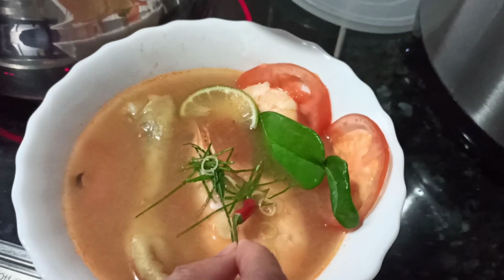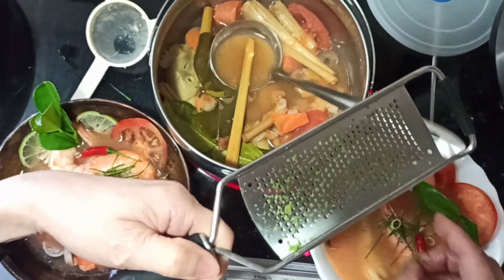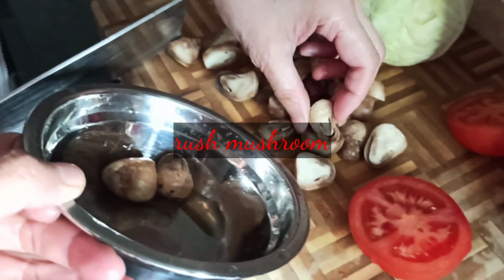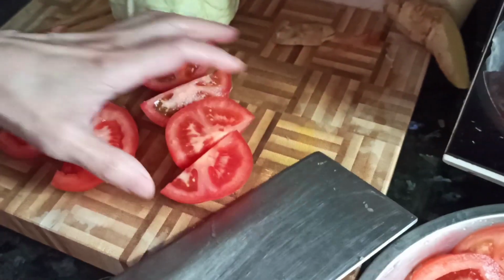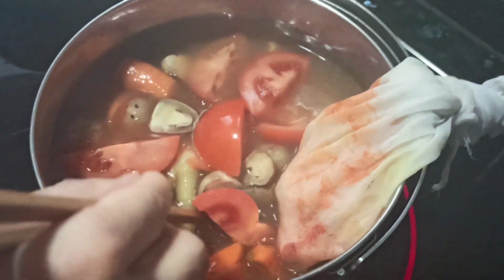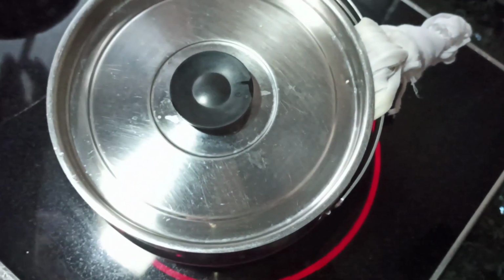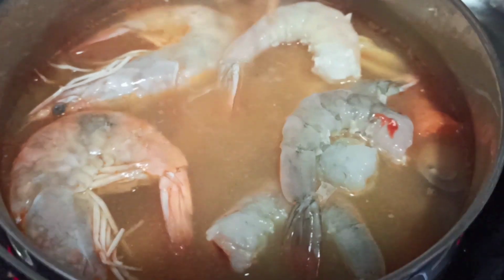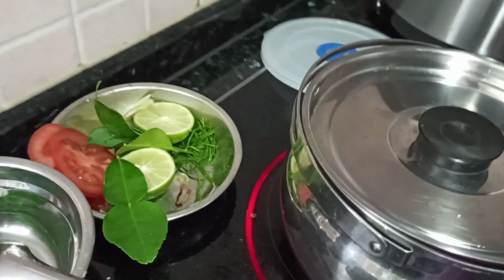How To Cook TOM YUM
Tom yum or tom yam is a type of hot and sour Thai soup, usually cooked with shrimp. Tom yum has its origin in Thailand. The words "tom yam" are derived from two Thai words. Tom refers to the boiling process, while yam means 'mixed'.

Place of origin: Bangkok

Main ingredients: Broth, lemongrass, kaffir lime leaves, galangal, lime juice, fish sauce, chili peppers

Alternative names: Tom yam

Serving temperature: Hot

Course: Lunch

Homemade,easy

When youre cooking dont be afraid to experiment, because as what my boss always say in cooking everything is optional, and you can make youre own combination. its up to you on whats gonna be the outcome. Thank you! and enjoy

Chinese food
Chinese food recipe
healthy Chinese food
healthy food
recipe modified
modified recipes by my employer
how to cook Chinese food
Hong Kong recipes
Hong Kong style recipes
Cantonese recipe
Homemade always the best
home cooking
homemade
no msg
all natural ingridients
Overseas Filipino workers in Hong Kong
OFW in Hong Kong
OFW cooking with the employer
basic dinner recipes
new recipes